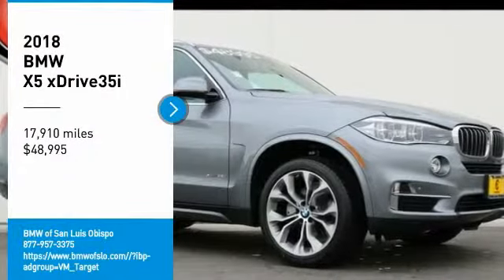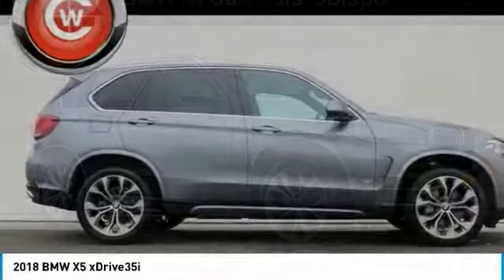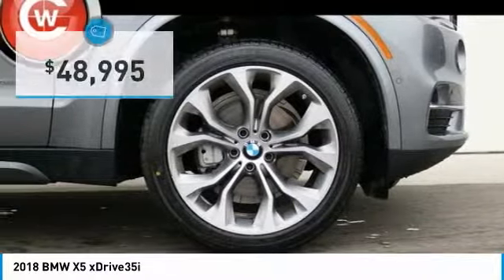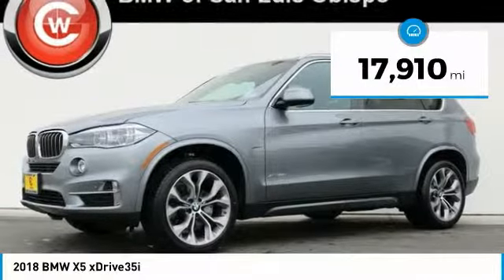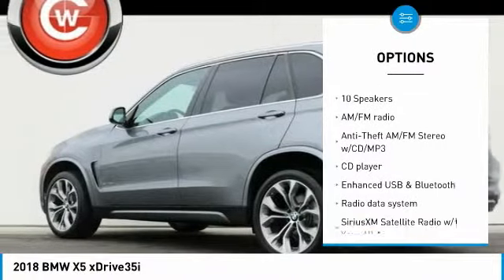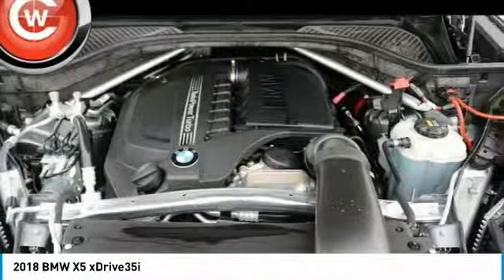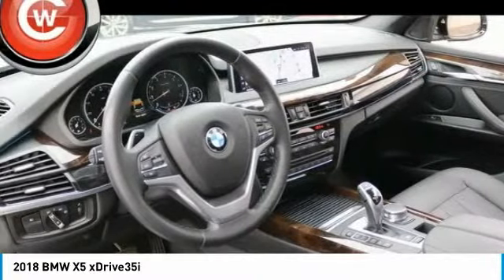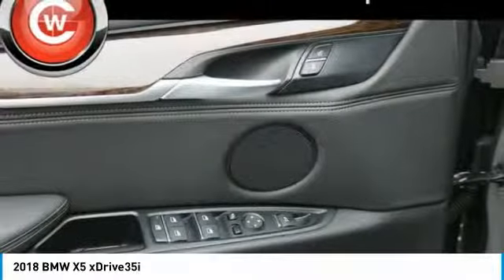2018 BMW X5 2018 BMW X5 xDrive35i FOR SALE in San Luis Obispo, CA B19329A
Space Gray Metallic 2018 BMW X5 xDrive35i PREVIOUSLY ENJOYED! AWD 8-Speed Automatic 3.0L I6 DOHC 24V TwinPower Turbo Black w/Dakota Leather Upholstery, 4-Zone Automatic Climate Control, Active Blind Spot Detection, Active Driving Assistant, Adaptive Full LED Lights, Automatic High Beams, Chrome-Line Exterior, Comfort Access Keyless Entry, Driving Assistance Package, Dynamic Digital Instrument Cluster, Executive Package, Head-Up Display, Heated Front Seats, Heated front seats, Luxury Line, Luxury Package, Navigation System, Parking Assistant, Premium Package, SiriusXM Satellite Radio w/1 Year All Access, Soft-Close Automatic Doors, Speed Limit Information, Surround View Cameras, Wheels: 20  x 10  Fr & 20  x 11  Rr (Style 451).   We Develop Outstanding Relationships Where Everybody Wins --- In developing our founding commitment ( The CardinaleWay ), we selected key words that are as meaningful to you as they are to our mission. One of those is relationship. With every introduction, we are looking, not for a single transaction, but to develop a relationship with our customers...not just a good relationship, but an outstanding relationship that will outlast your car. Another key element is that everybody wins. In a time when most people believe winners create losers, we endeavor to satisfy everybody involved. It means knowing our product well and our customer even better. It means listening and caring and understanding that people buy their second-most expensive item from people they trust. Recent Arrival!  Vehicle price and availability are subject to change without notice.